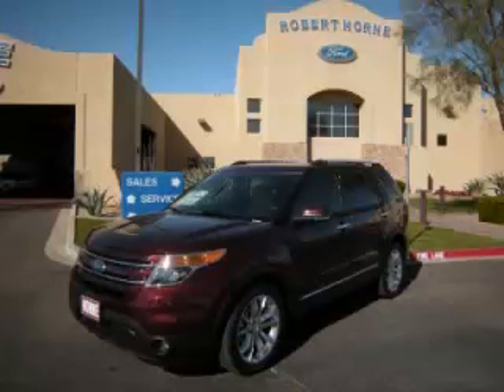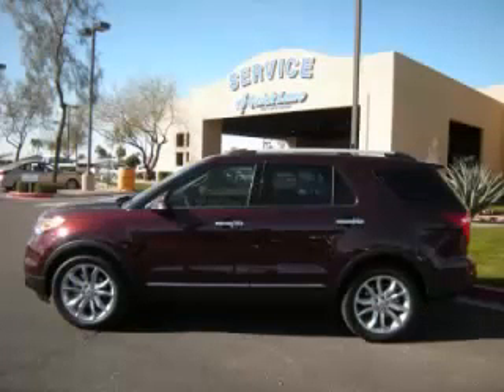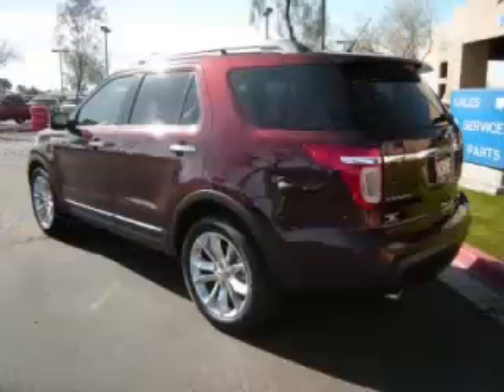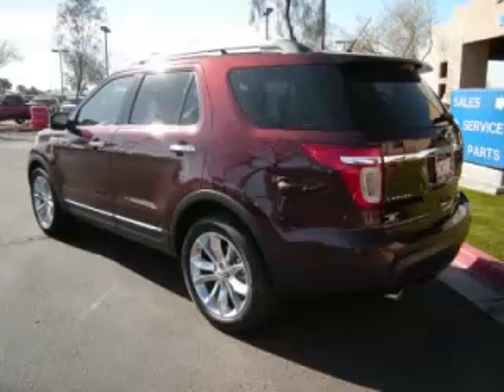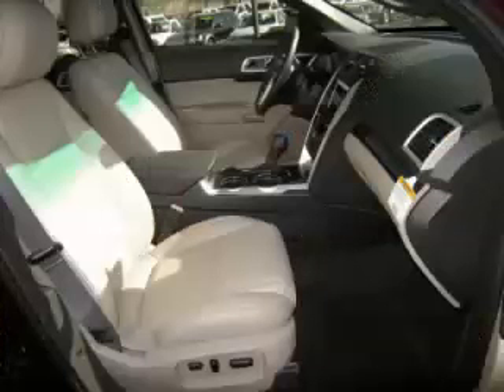2012 Ford Explorer in Apache Junction AZ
At Robert Horne Ford , our long-standing customers know us a dependable source of new vehicles, like this Ford Explorer Limited4 Door Wagon , conveniently located in Apache Junction, Arizona . For the absolute best in service, selection, and value, please visit our to learn more about this exceptional 2012 Ford Explorer

2012 Ford 4 Door Wagon Limited4 Door Wagon

Engine: V6, 3.5L
Fuel: Gasoline
Transmission: Automatic
Exterior Color: Brown
 Stock #: 12391
 VIN: 1FMHK7F88CGA95126